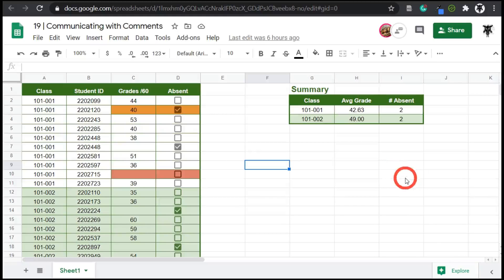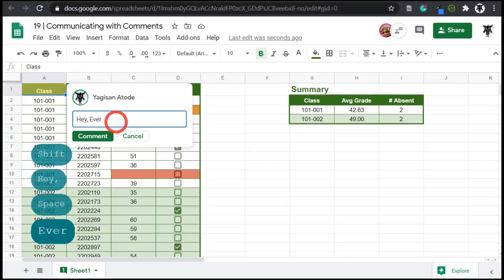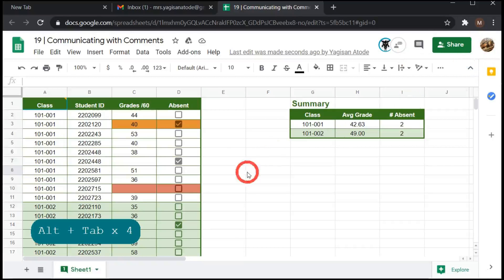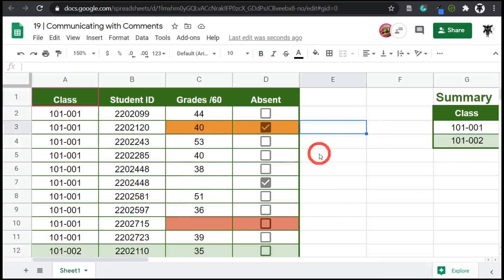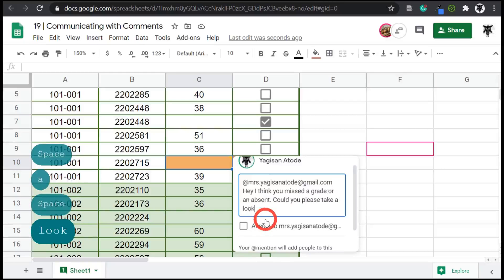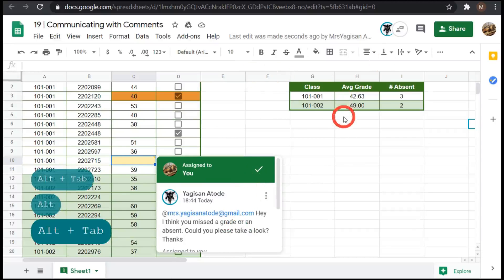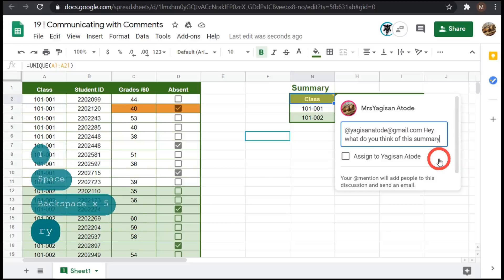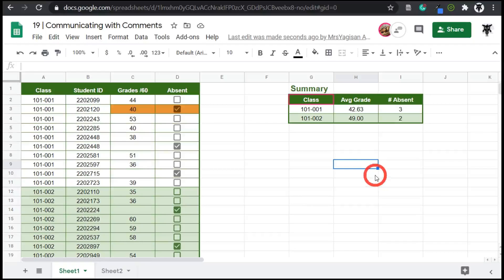Google Sheets Beginners: Communicating with comments (19)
One of the beauties of Google Sheets is collaboration. In this tutorial, we will cover how to insert comments in Google Sheets so that you can target cells and ranges for discussion with comments.

1. Uses of comments in Google Sheets. 00:16
2. Who can access comments (Permissions). 01:08
3. How to create a comment. 01:21
4. Create a general comment 01:28
5. What comments look like in a sheet. 02:15
6. Introduction to the top-bar of the comment dialogue box. 02:45
7. Replying to comments in Google Sheets. 03:24
8. Viewing comment history. 04:18
9. Resolving comments. 04:35
10. Other ways to create a comment in Google Sheets. 04:55
11. Specifically addressing users in comments. 05:29
12. Assigning comments to users. 06:52
13. Viewing comment notifications in Gmail. 07:38
14. Manually setting notifications for comments 09:30
15. A final example using comments 10:35
16. Seeing how many comments there are in a Google Sheets tab. 11:20

There is a lot to comments. Mostly learning comments is quite intuitive, however, it is important that your users know what they need to in order to be able to effectively communicate with each other in the Google Sheet. So make sure they have the basics down pat.